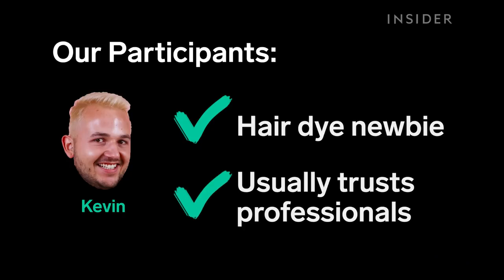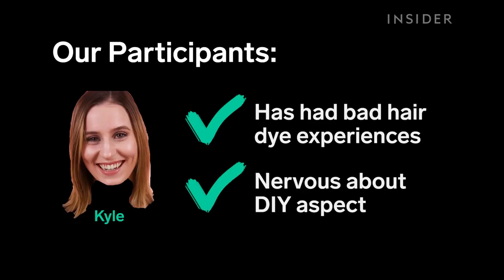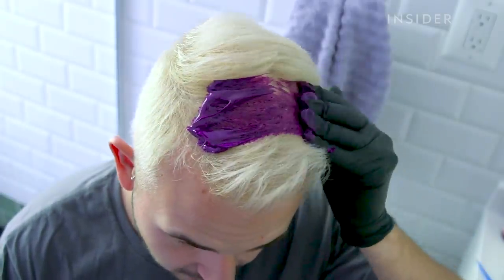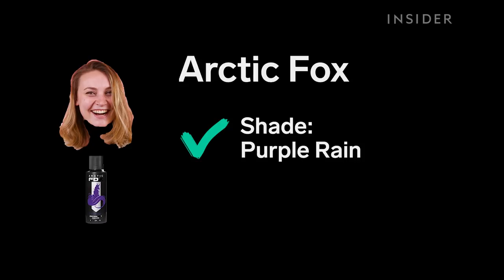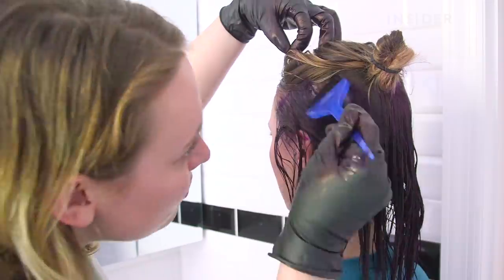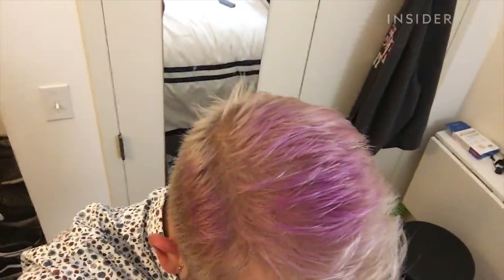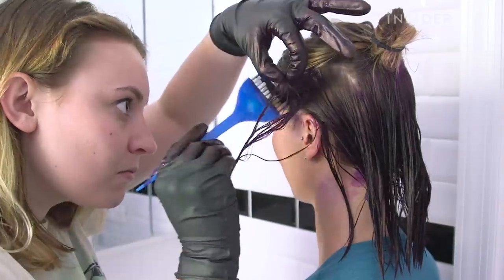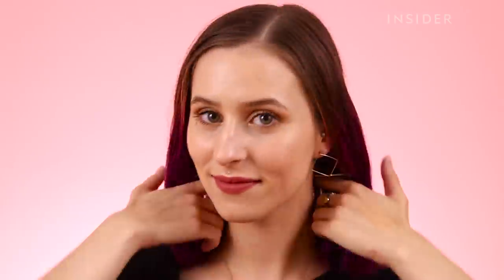We Tried The Top Rated Hair Dyes On Amazon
Dying your hair a bright color can be intimidating, not to mention pricey. We tried out the top 3 highest rated temporary hair dyes on Amazon: Lime Crimes Unicorn Hair, Arctic Fox, and Special Effects. We kept track and saw which one would last the longest.